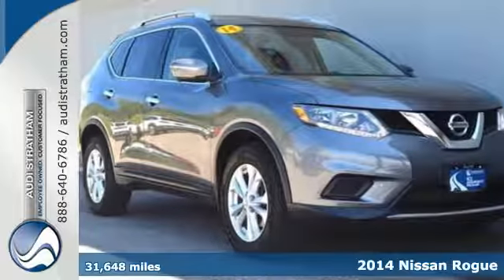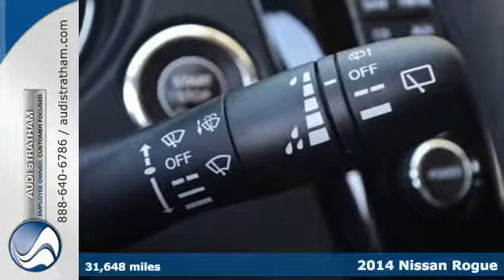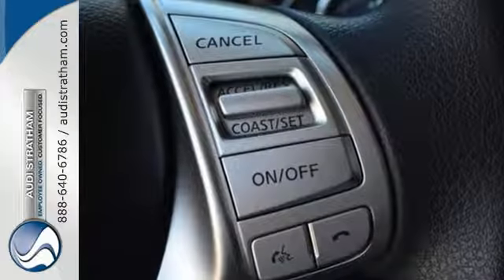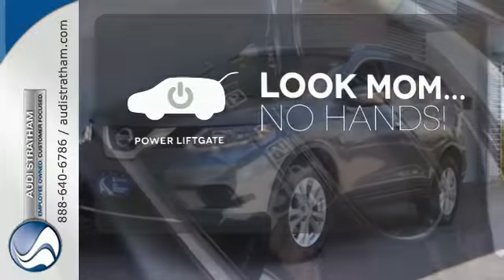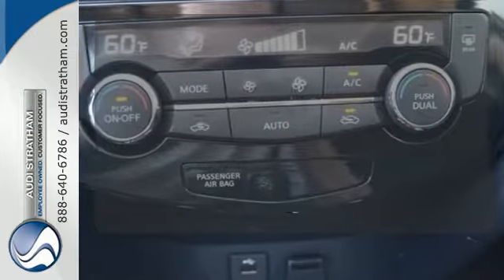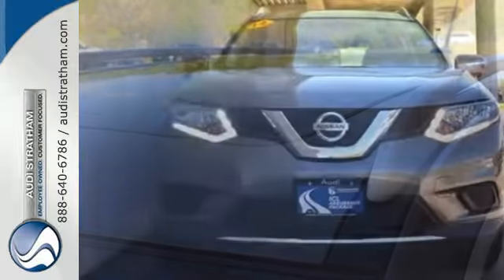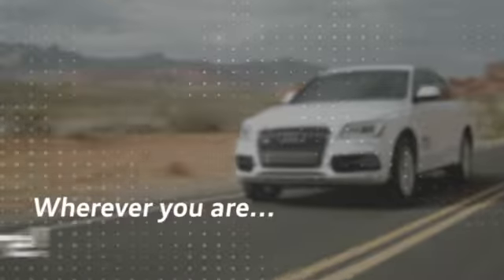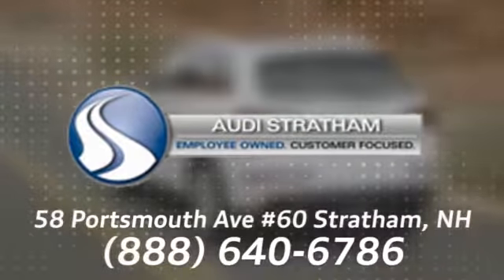Used 2014 Nissan Rogue Stratham NH Exeter, NH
Year: 2014
Make: Nissan
Model: Rogue
Trim: SV
Engine: 2.5L I4 DOHC 16V
Transmission: CVT with Xtronic
Color: Gray
Interior: Charcoal
Mileage: 31648
Stock #: 16106A
VIN: 5N1AT2MV1EC787085
ICL Assurance package 90 day 3750 Mile warranty. SV Premium Package (Around View Monitor, BluetoothA® Hands-Free Phone System, Heated Outside Mirrors, Power Liftgate, and Safety Shield Technologies), 4D Sport Utility, CVT with Xtronic, AWD, Gun Metallic, and Navigation System. CLEAN CARFAX If you demand the best, this fantastic 2014 Nissan Rogue is the SUV for you. With a precision-tuned 2.5L I4 DOHC 16V powerplant, it will wring every last mile it can out of a drop of fuel. Audi of Stratham has the Luxury vehicle you've been searching for at a price that fits your budget As an employee owned company our mission is to make you a customer for life.

Address:
58-60 Portsmouth Ave